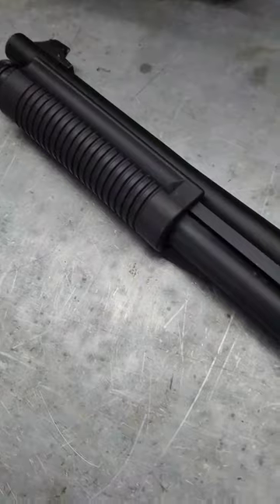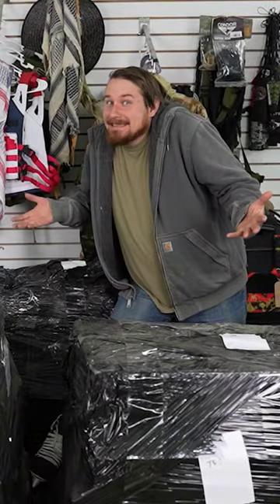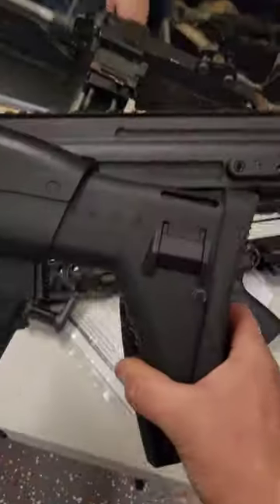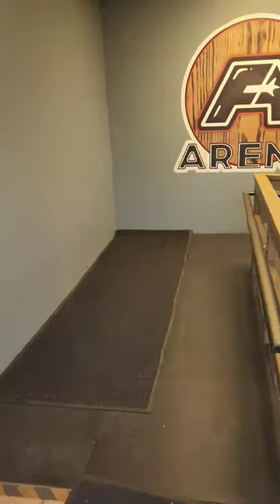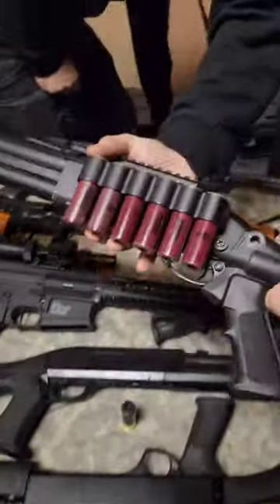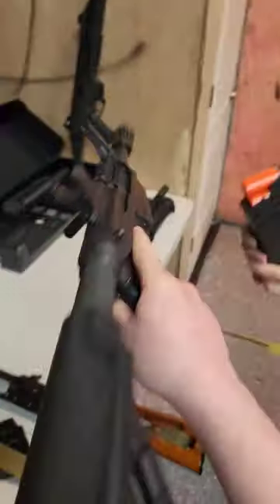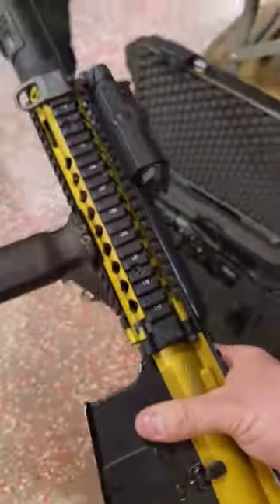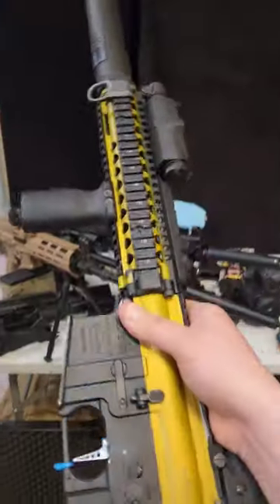Trading Up To An Awesome Airsoft Replica!